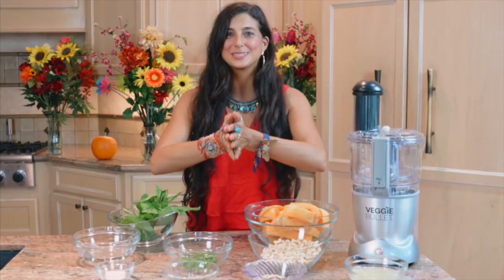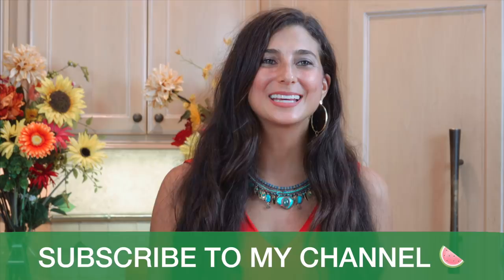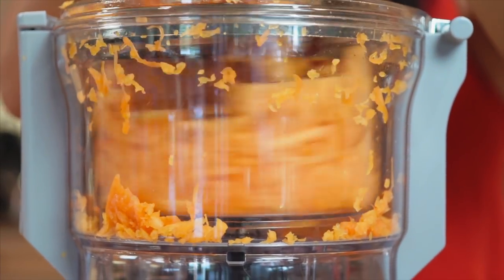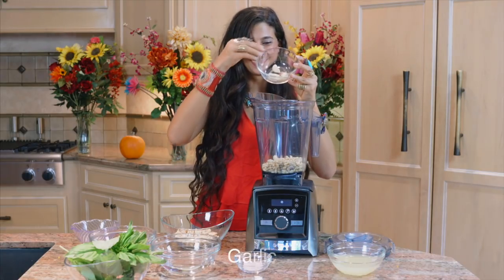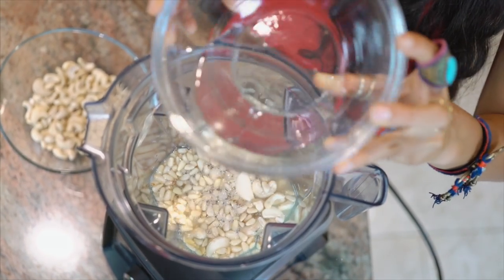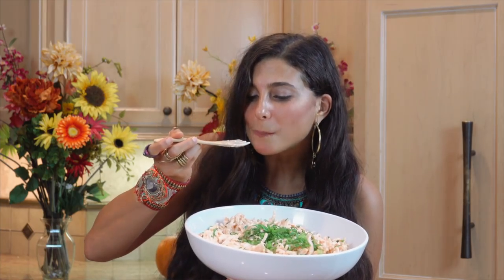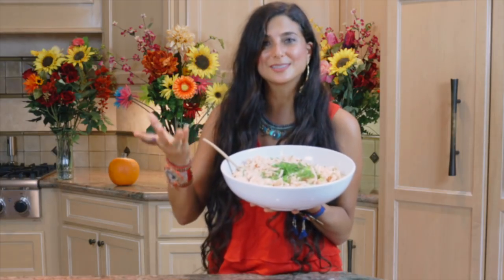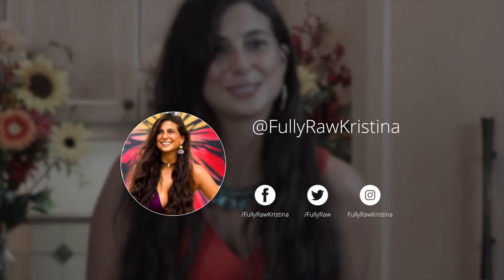Easy Dinner Recipe! Butternut Squash Pasta with a Garlic Cream Sauce!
Check out this Easy Dinner Recipe! Butternut Squash Pasta with a Garlic Cream Sauce! FullyRaw Vegan Recipe! Who else here loves veggie noodle recipes?! This one is savory and creamy! I hope you love it too!

Also, JOIN me in my upcoming retreats!

❤ Take part in my 21-Day FullyRaw Challenge! Join now ❤